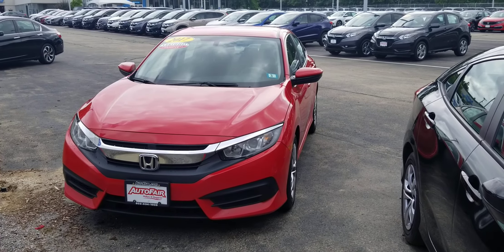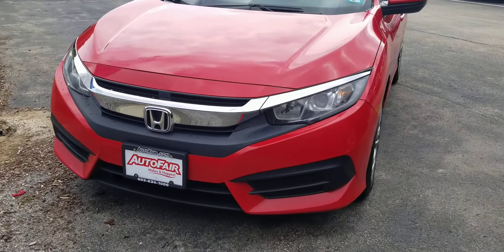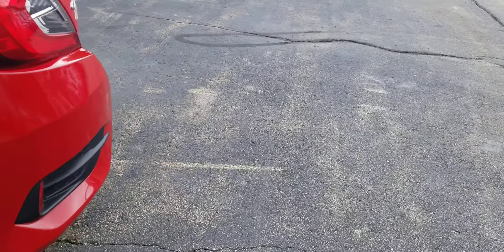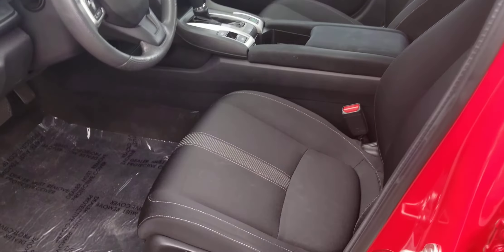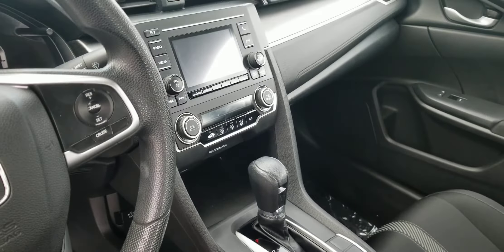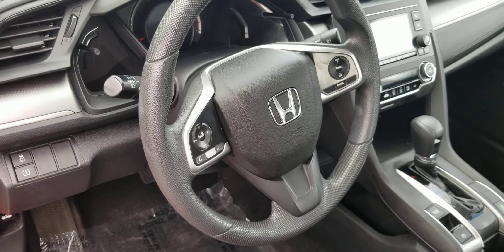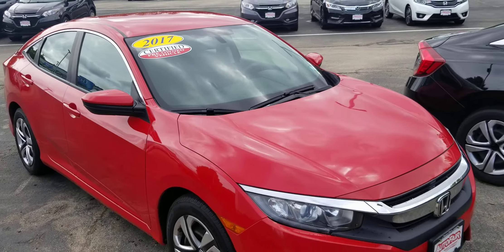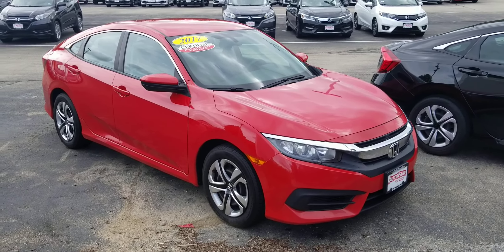2017 Civic LX for Janet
2017 Civic LX for Janet